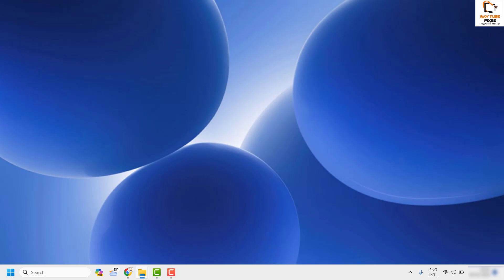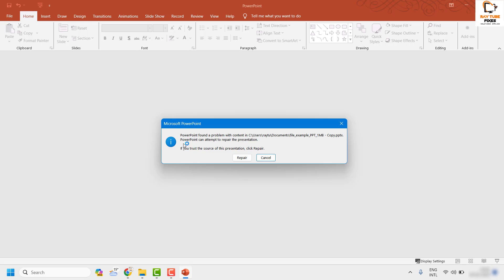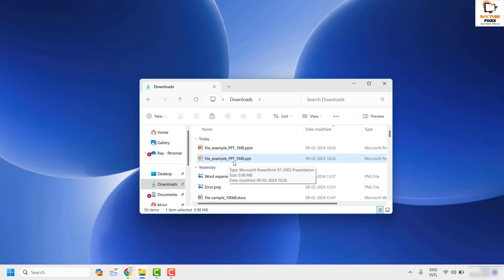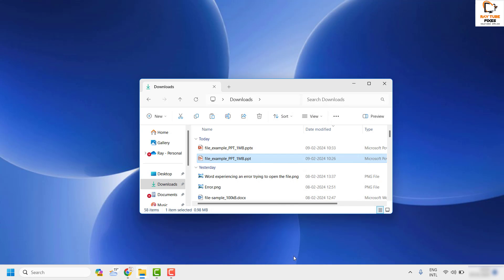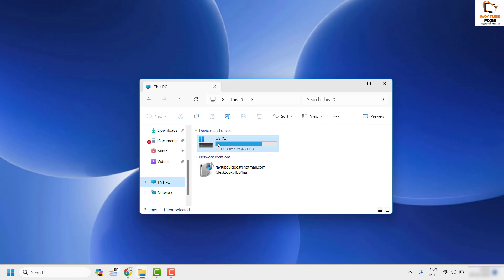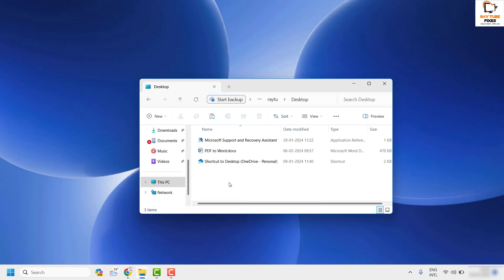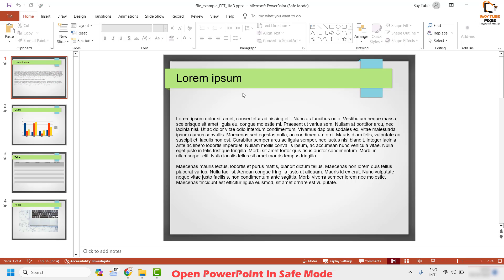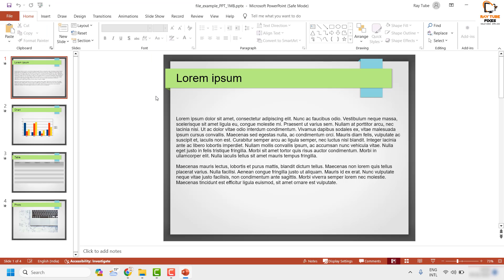7 Easy Ways to Repair a Corrupt PowerPoint Presentation File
You may experience unexpected behavior when you work with a Microsoft PowerPoint presentation. This behavior may occur because the presentation is damaged. This article contains step-by-step methods that may help you partly or fully restore your presentation.

Symptoms
When you try to open or change a presentation that is damaged, you may experience the following symptoms:

When you try to open a presentation, you receive one of the following error messages:

This is not a PowerPoint Presentation

PowerPoint cannot open the type of file represented by file_name.ppt

Part of the file is missing.

You receive the following kinds of error messages:

General Protection Fault

Illegal Instruction

Invalid Page Fault

Low system resources

Out of memory